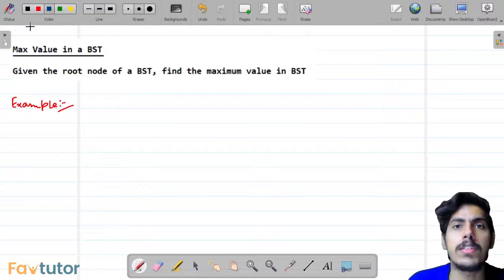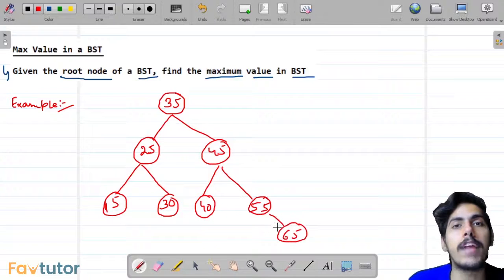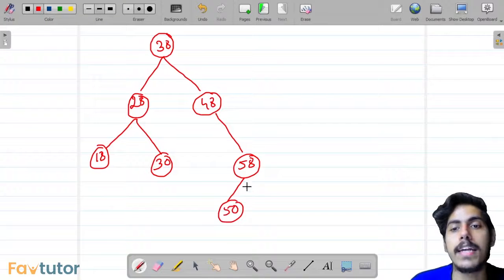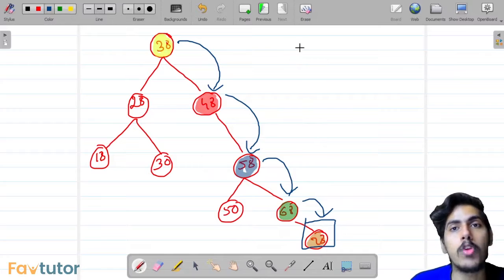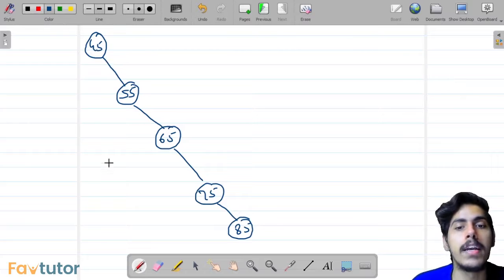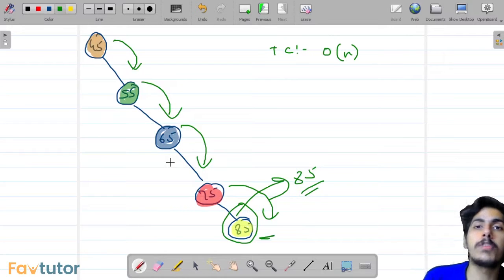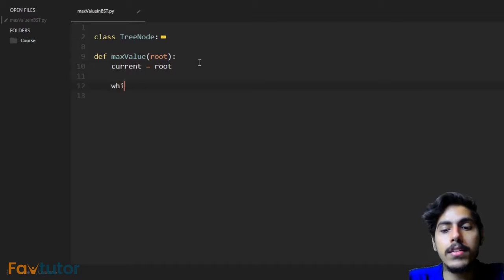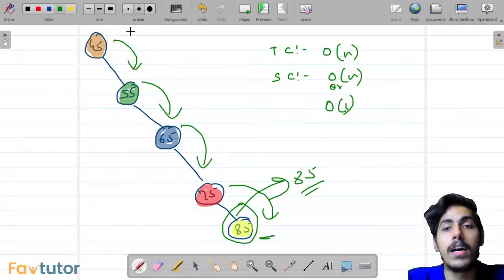How to Find Max Value in a BST | Binary Search Tree(BST) | FavTutor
In this video tutorial, we have discussed how to find the maximum value of an element in a "binary search tree" data structure.